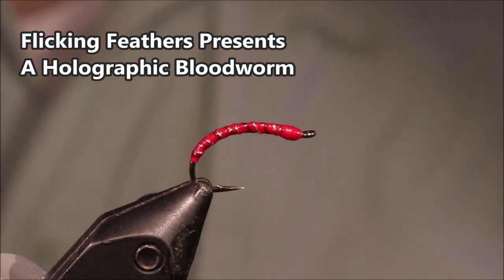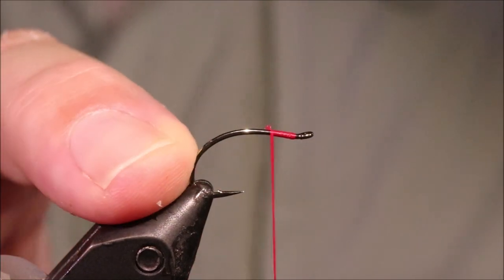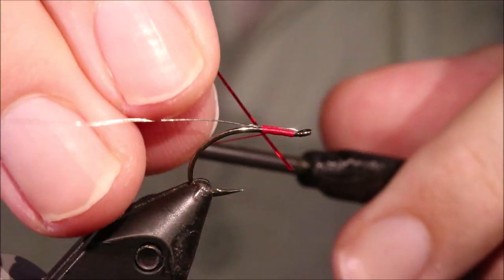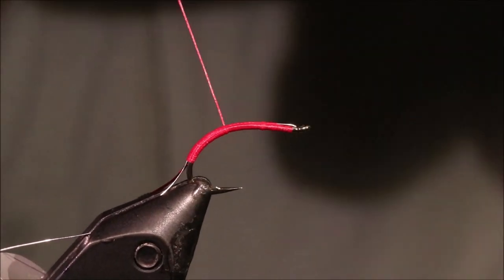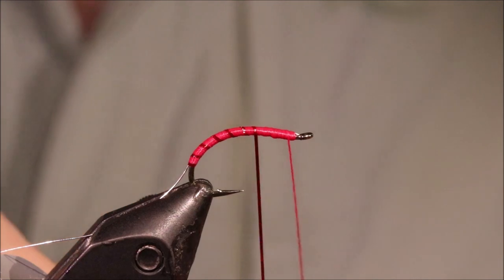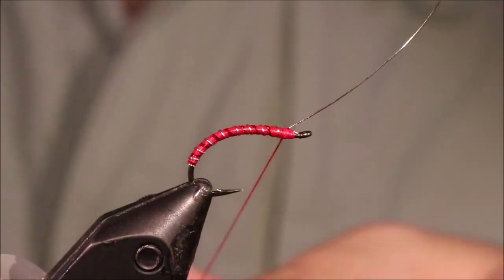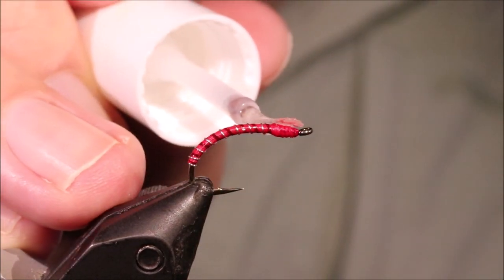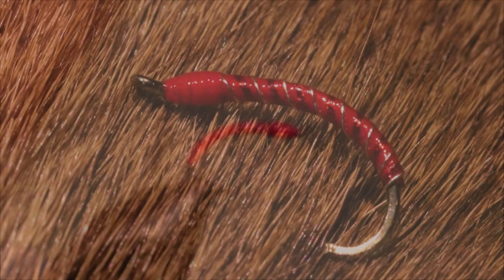Tying a Holographic Bloodworm with Martyn White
This simple bloodworm pattern will catch fish all year long and is excellent fished deep over softer bottoms.

Materials list

Hook: Kamasan B420 size 8-12
Thread: Glo-brite floss no.3
Rib 1: Red holographic tinsel
Rib 2: Red or silver wire